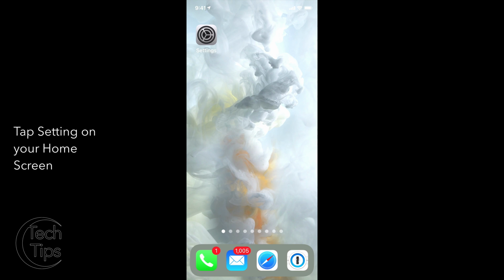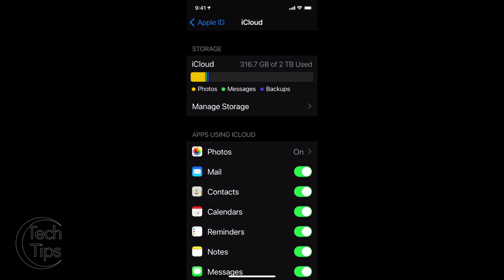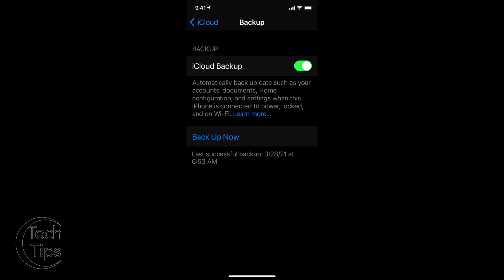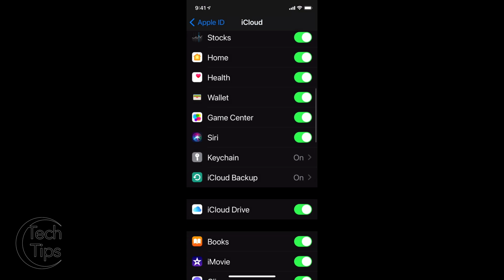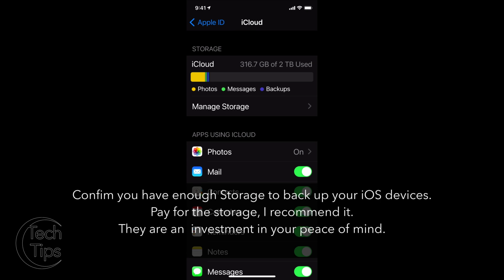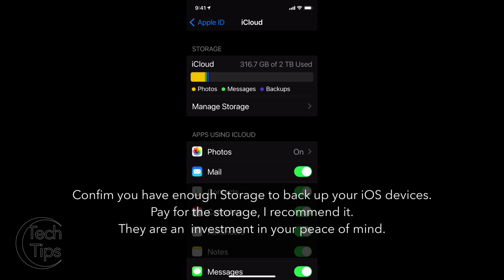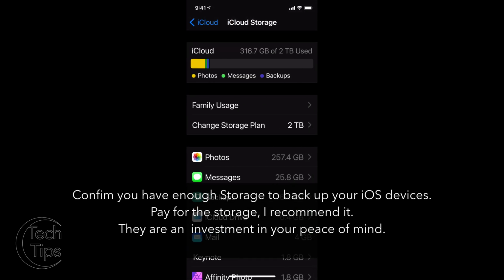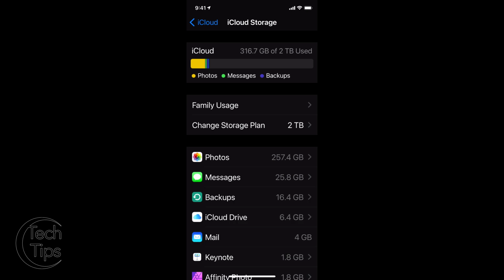How to quickly confirm your backup status on your iPhone in iOS 14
Here's a quick screen flow on how to quickly confirm that you have a back up in iCloud of your iPhone or iPad running iOS 14.